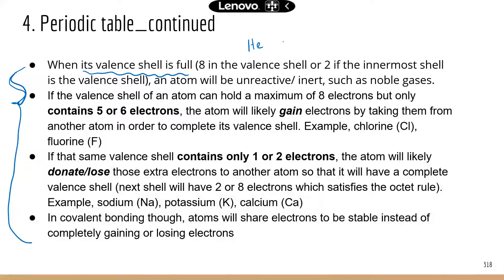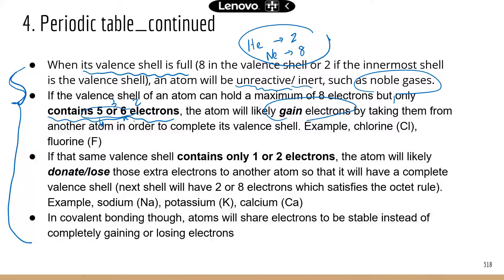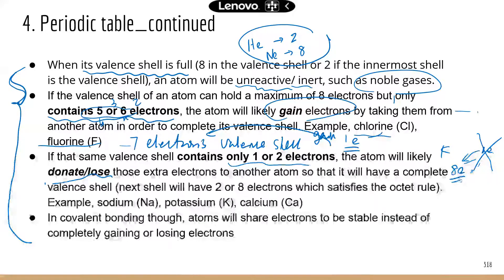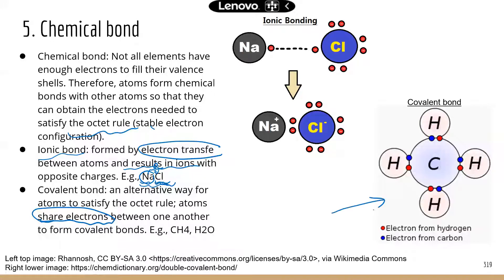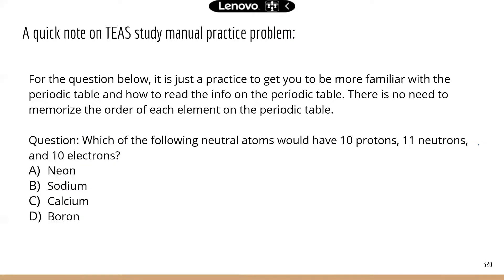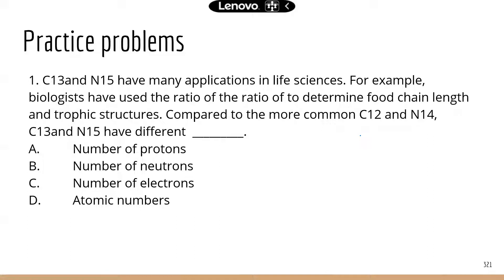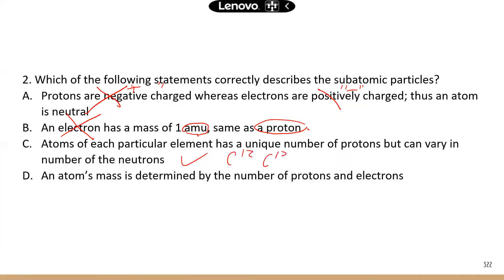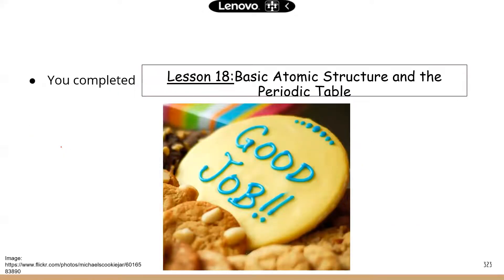TEAS Science: Atomic structure and periodic table_ Part 2 [Higher volume]